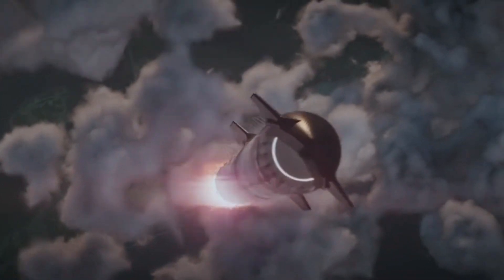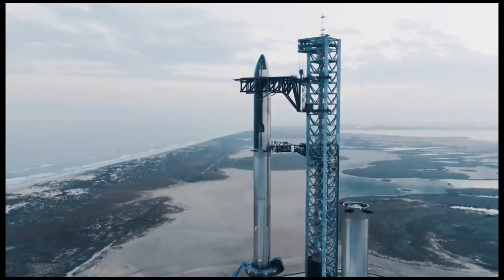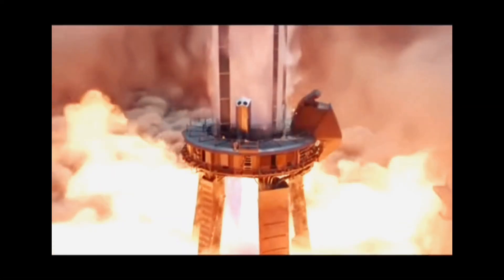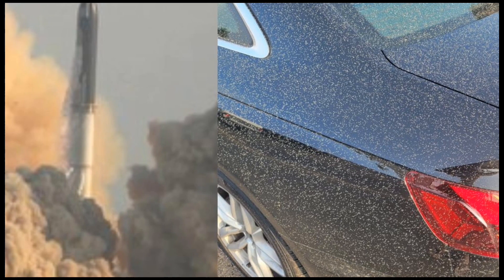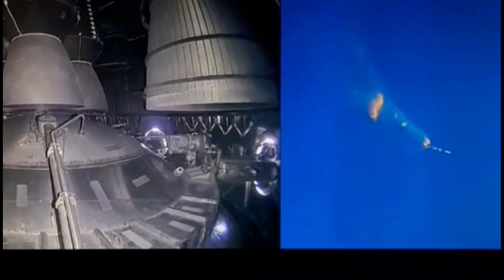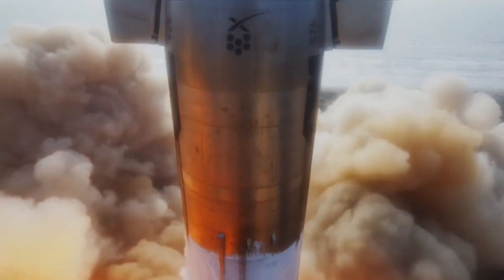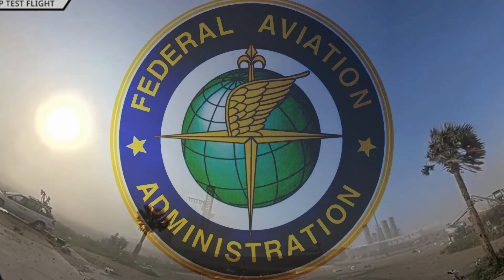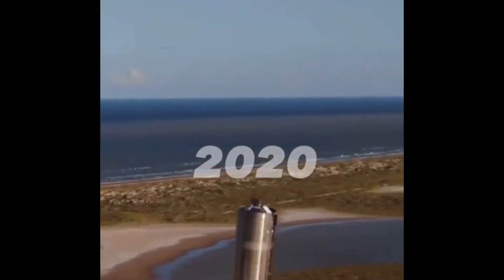Starship | The launch that made the history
Starship launch, starship launch video, starship, starship update, Elon musk starship.
Starship 20 launch. Starship Explosion video.
Starship explosion.
How did the starship exploded.
Why starship was exploded.
Elon musk reaction to the starship Explosion.

Starship. SpaceX channel, space x, SpaceX.

In this 6:50 minute video, I take you on a journey through the launch of SpaceX's Starship, providing detailed analysis of the event and breaking down the science behind it. Even though the launch happened a week ago, my video is packed with fresh insights and perspectives that you won't find anywhere else. Whether you're a longtime SpaceX fan or simply curious about the future of space travel, this video is a must-watch!
The real reason behind starship failure.
The real reason behind starship explosion.

At 8:33 a.m. CT, Starship successfully lifted off from the orbital launch pad for the first time. The vehicle cleared the pad and beach as Starship climbed to an apogee of ~39 km over the Gulf of Mexico – the highest of any Starship to-date. The vehicle experienced multiple engines out during the flight test, lost altitude, and began to tumble. The flight termination system was commanded on both the booster and ship. As is standard procedure, the pad and surrounding area was cleared well in advance of the test, and we expect the road and beach near the pad.

Starship next launch confirmed.
Spacex next launch of starship.
Starship next launch.
Why starship exploded, why starship failed,
The reason behind starship faliure.